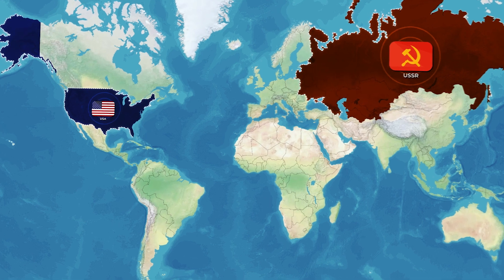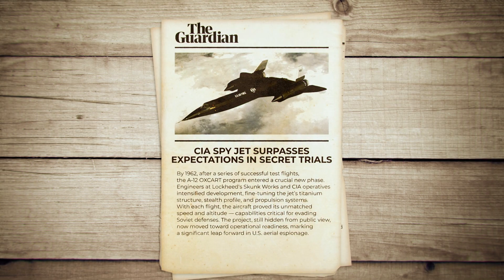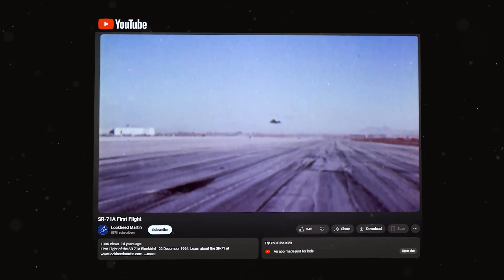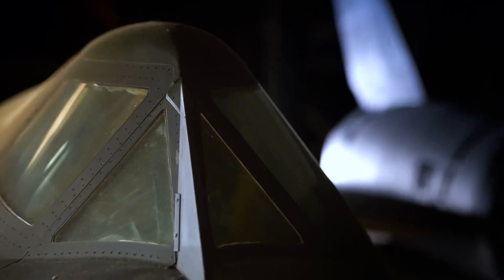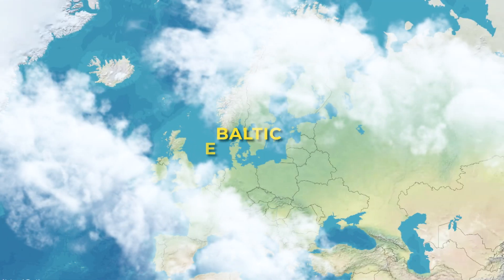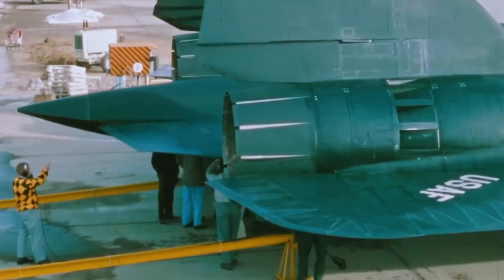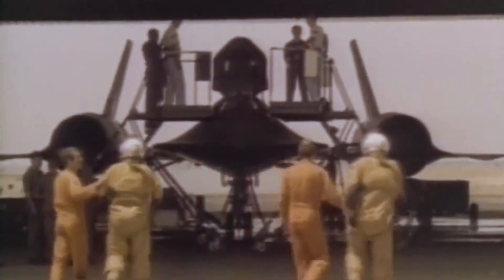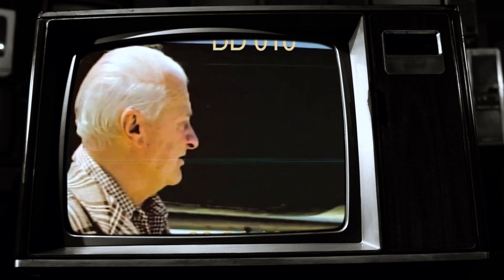SR-71 Blackbird: The Jet That Changed The Laws Of Physics.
The SR-71 Blackbird wasn’t just a jet-it was a symbol of Cold War dominance, aerospace genius, and engineering ambition that redefined the boundaries of flight. In this full documentary, we uncover the classified origins, groundbreaking missions, and unbelievable speed record of the Lockheed SR-71.

Discover how this SR-71 reconnaissance aircraft flew faster than Mach 3.3 and higher than 85,000 feet while dodging over 800 surface-to-air missiles. From its titanium construction to its stealth technology, the SR-71 Blackbird was decades ahead of its time. You'll see rare footage, hear real SR-71 pilot stories, and explore how it outperformed the U-2 and stayed nearly untouchable throughout the Cold War.

We’ll take you inside the SR-71 cockpit, trace its legendary missions, and reveal never-before-seen SR-71 declassified details that changed the course of history. Whether you're a fan of military aviation or discovering the Blackbird for the first time, this is the ultimate SR-71 Blackbird documentary you don’t want to miss.